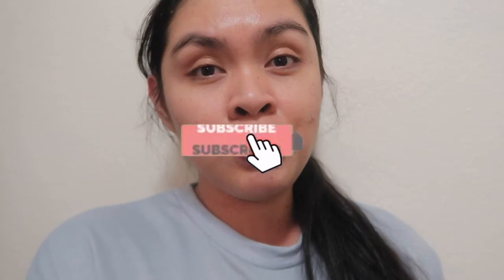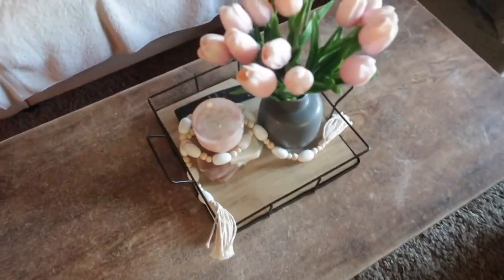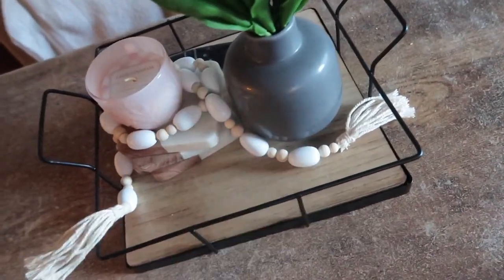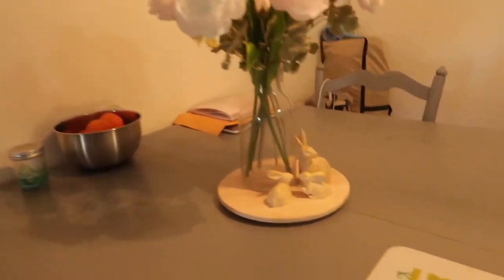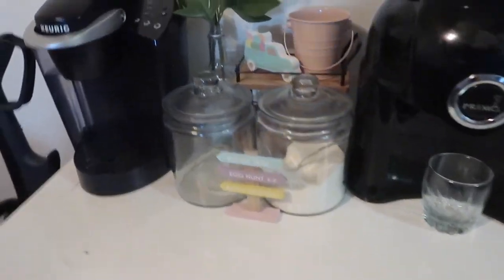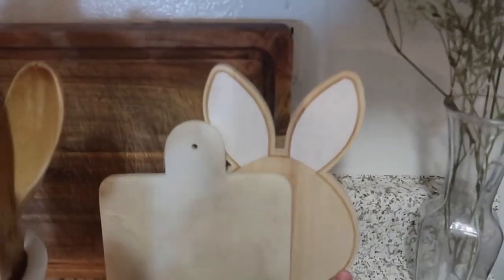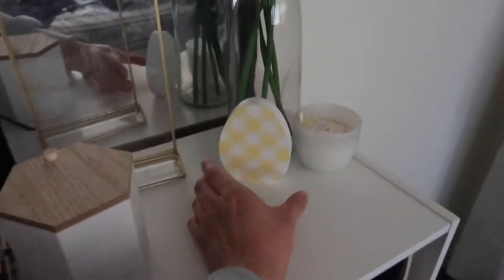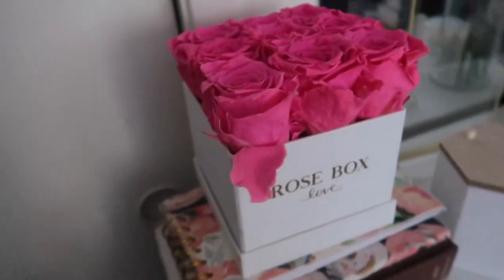DECORATE WITH ME FOR SPRING AND EASTER 2022 || EASTER AND SPRING HOME DECOR 2022 || TARGET HOMEDECOR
Hi lovies! Today’s video is DECORATE WITH ME FOR SPRING AND EASTER 2022. EASTER AND SPRING HOME DECOR

CHECK OUT SOCIAL MEDIA ACCOUNT:
JILL SANCHEZ

EQUIPMENTS:
 Canon G7x mark ii
 Canon SL1
 Tripods